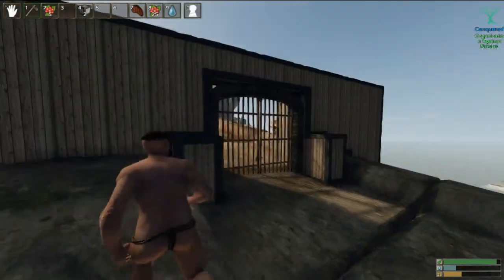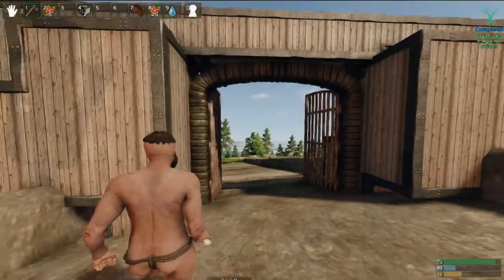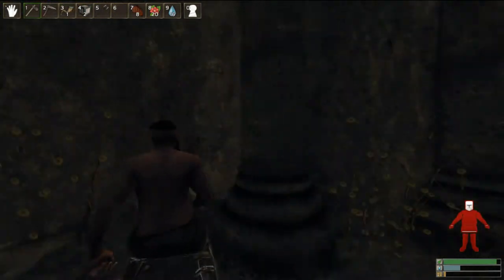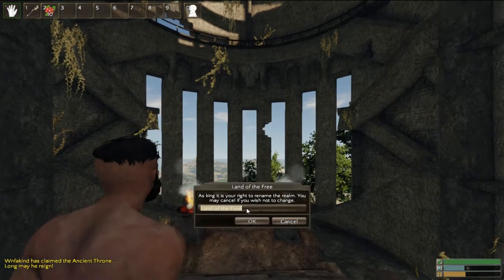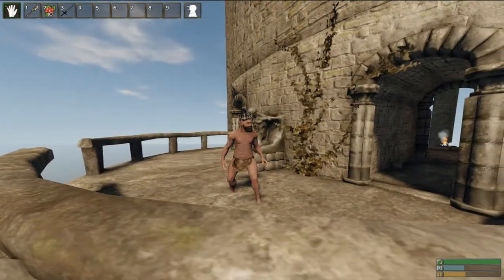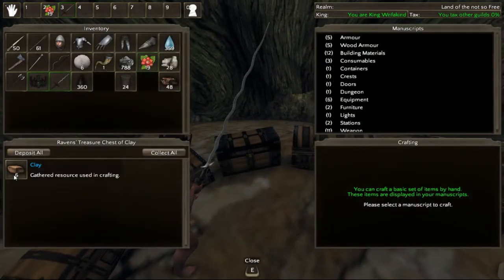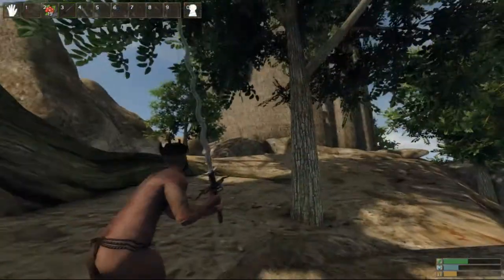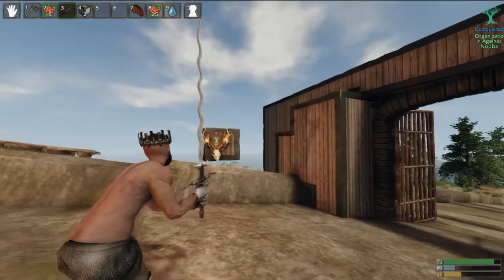Reign Of Kings Let's Play.. Part Three: Claiming The Throne Room!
Hey welcome once again to another Reign of Kings gameplay. Here we look at becoming the king and setting up some defenses! I make the mistake of falling into the pit and we throw in a little dance at the end.. enjoy!